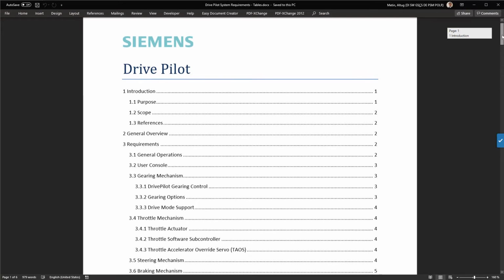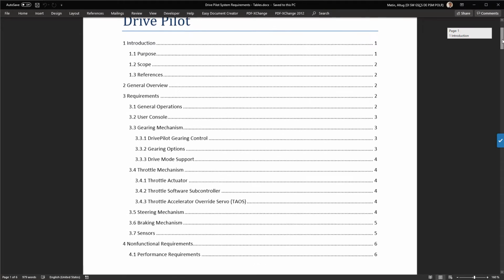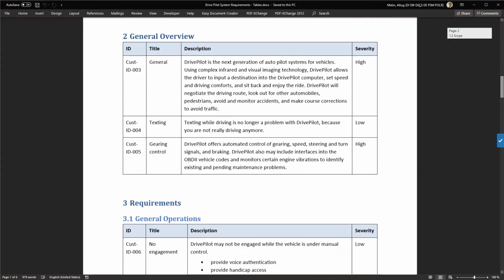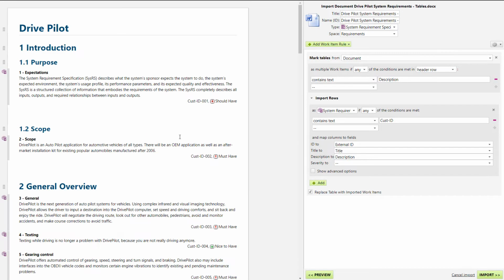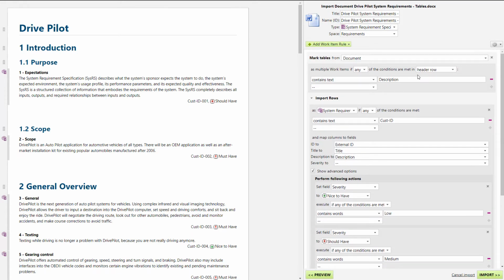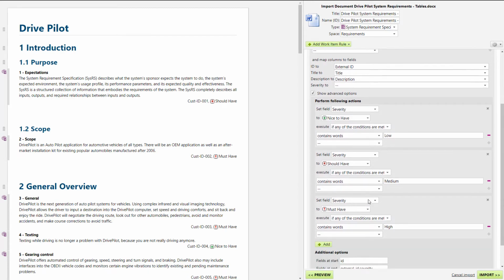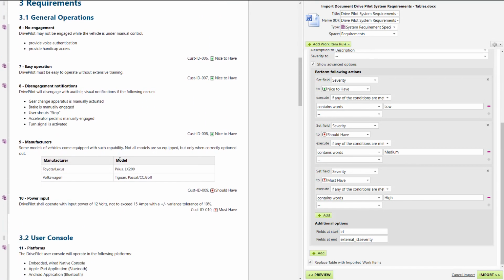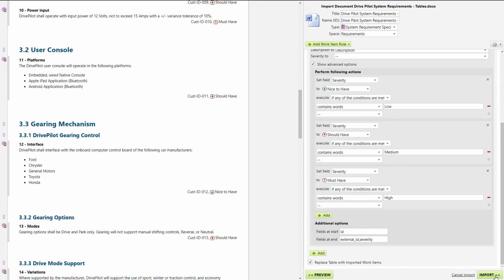Map table content from documents to the Polarion data model during import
Some documents are structured in a way that the content is organized in tables. This is a common approach especially if requirement attributes need to be communicated in exchange scenarios. During document import you can easily map table columns to the Polarion data model so that you automatically transfer attribute values from external systems.